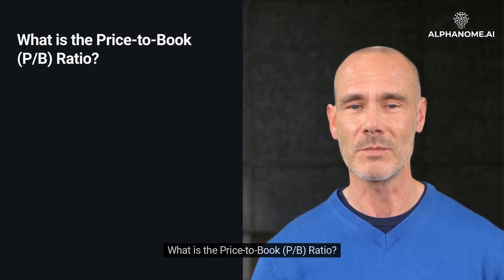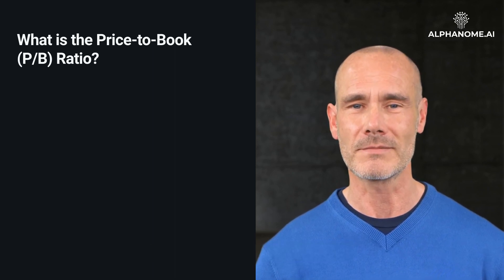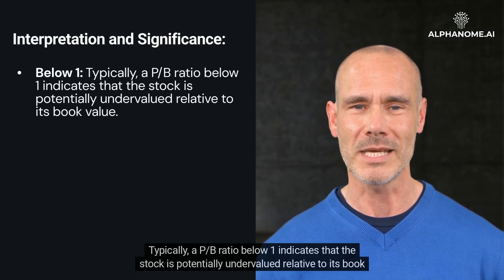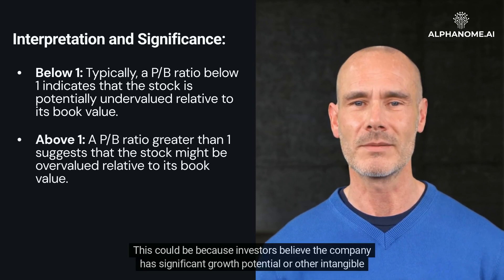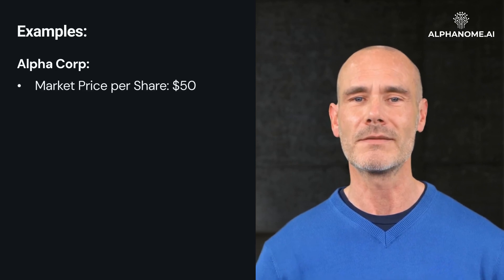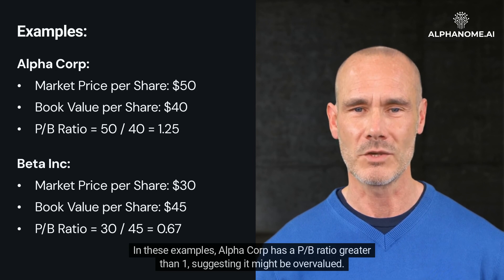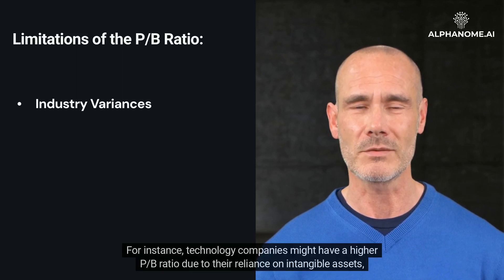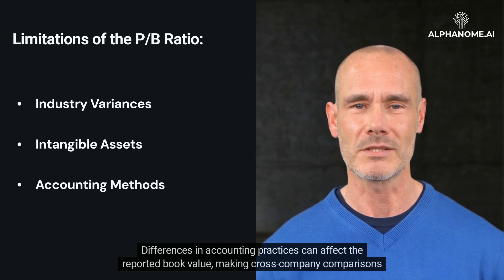Understanding the Price-to-Book (P/B) Ratio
The Price-to-Book (P/B) ratio is a commonly used financial metric that helps investors determine the valuation of a company relative to its book value. This video will dive deep into understanding the P/B ratio, its significance, how to calculate it, and its potential implications for investors.